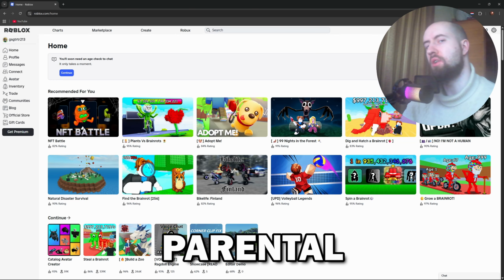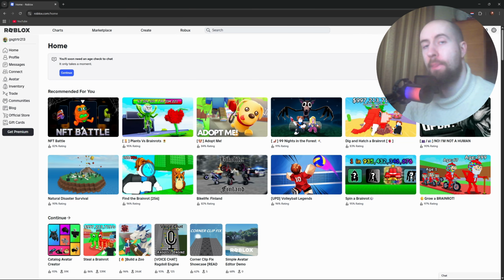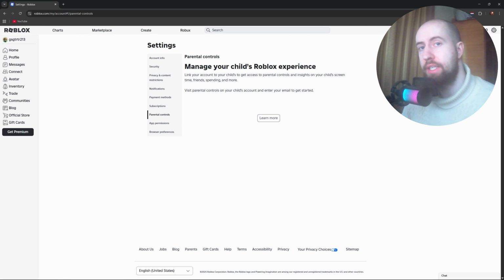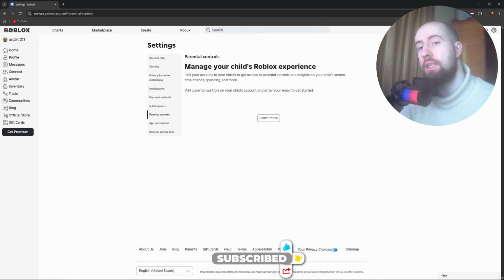How To Remove Parental Controls On Roblox (2026) - Complete Tutorial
In today's video, I show you how to remove parental controls on Roblox.